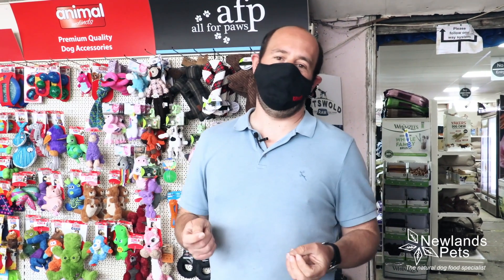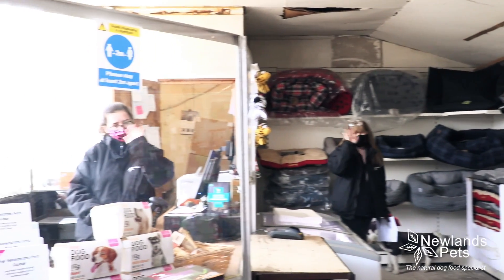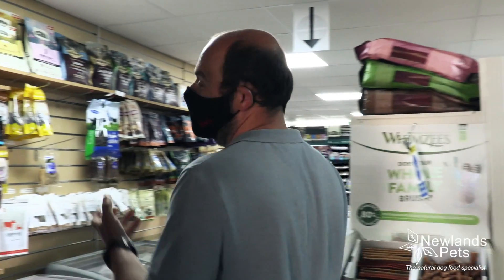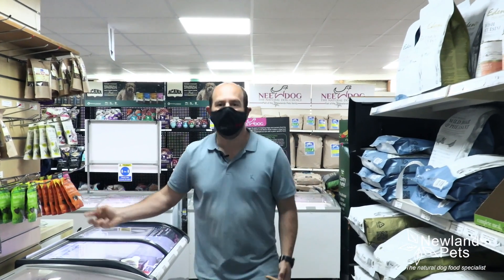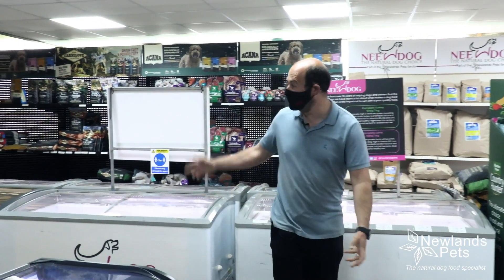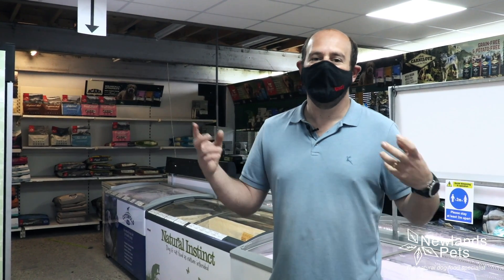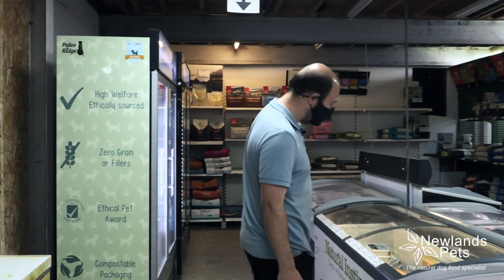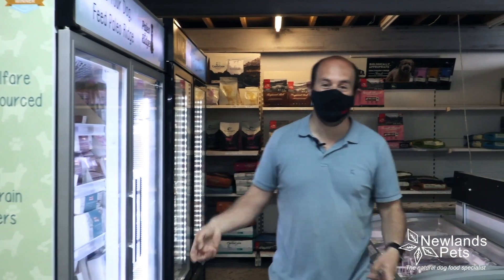Have you been to Newlands Pets? - Newlands Pets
Come down to our store in Battlesbridge, Essex and check out our HUGE range of food! 🐶